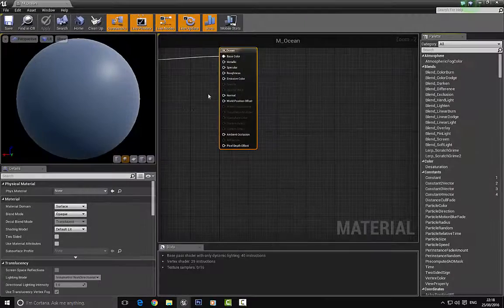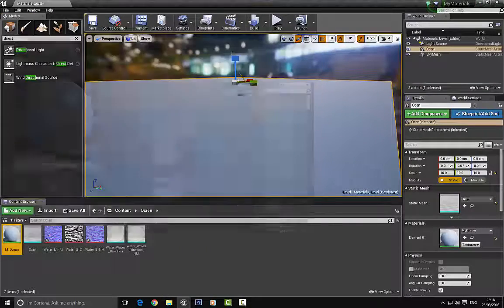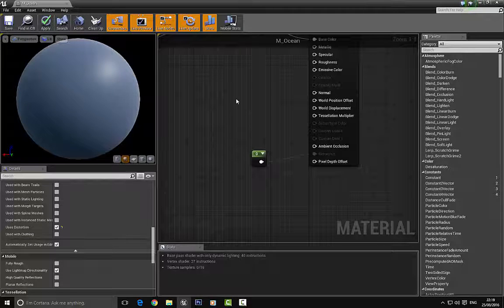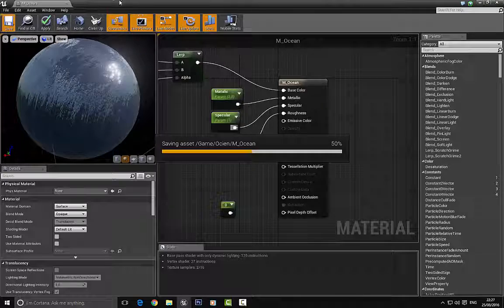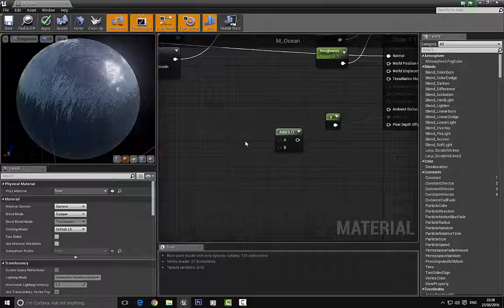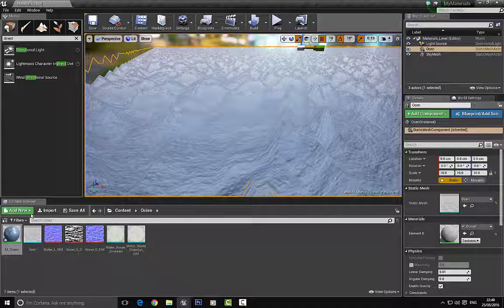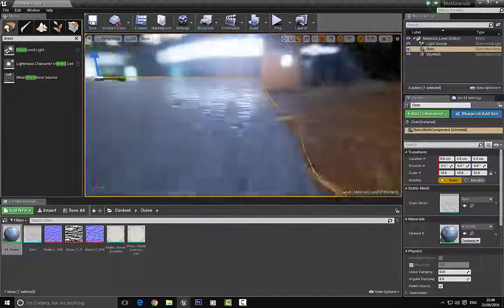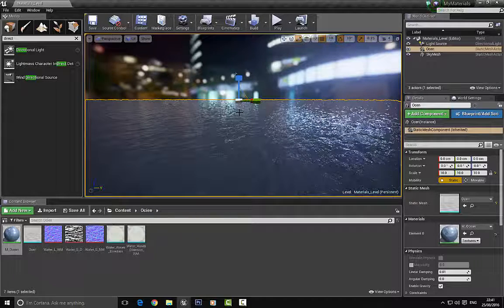Ocean Material Part Two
Creating a ocean material in UE4.